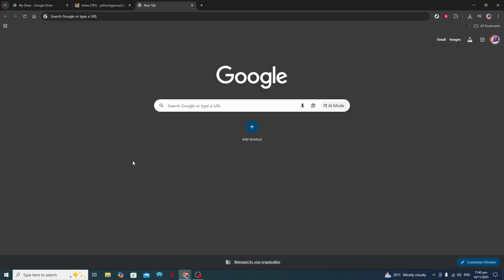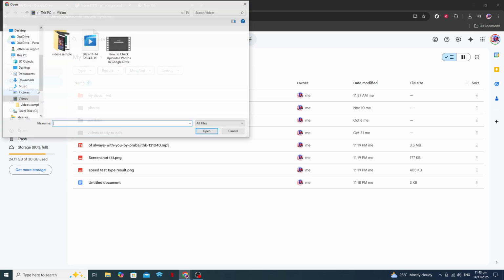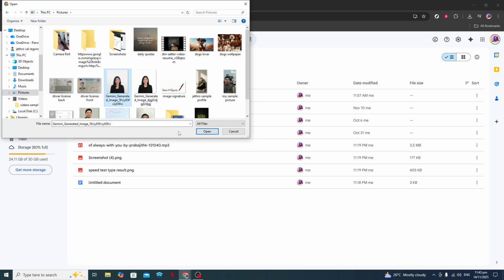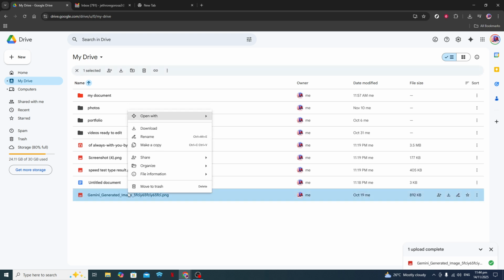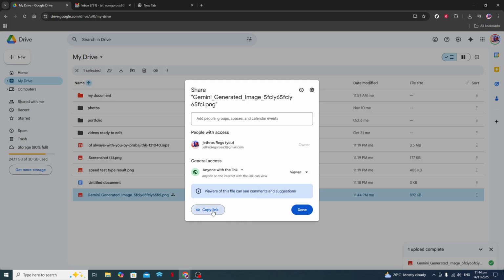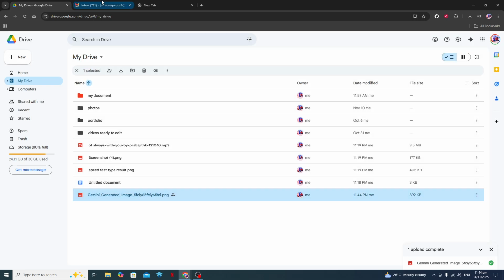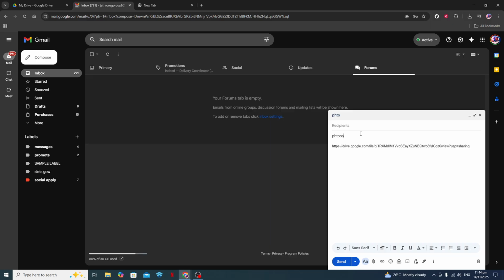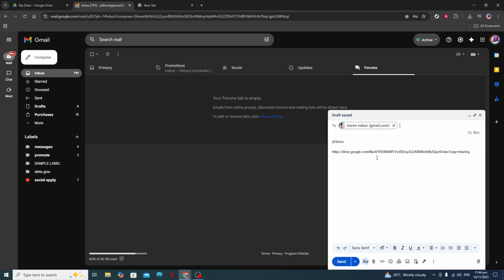How To Attach A Document To An Email In Google Drive [2025 Guide]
In today's video we cover: attach document email, Google Drive tutorial, email attachments, document sharing tips, Google Drive tips, how to email files, sending files online, email document guide, sharing documents, upload to Google Drive, email with attachments, file sharing Google, Google Drive email, email guide, attach files Google, document management, online file sharing, Google Drive help, email tips

-Google Drive
-Google Meets
-Google Sheets
-Google Chrome
-Google Forms
-Google Gmail